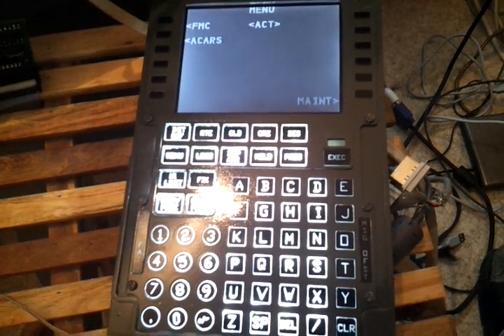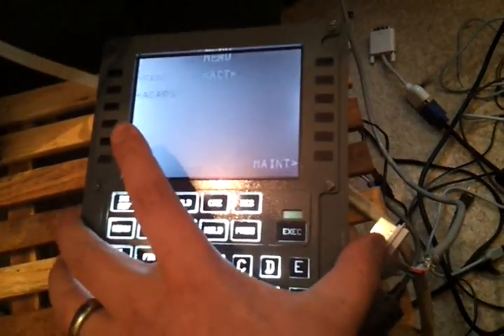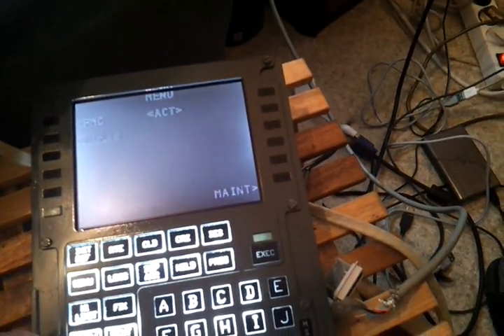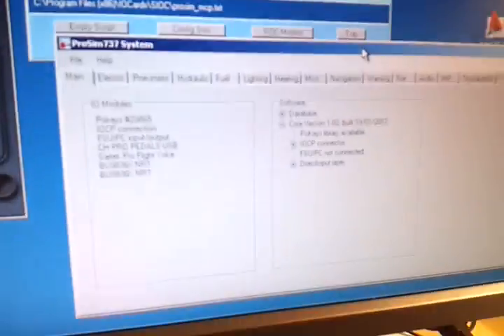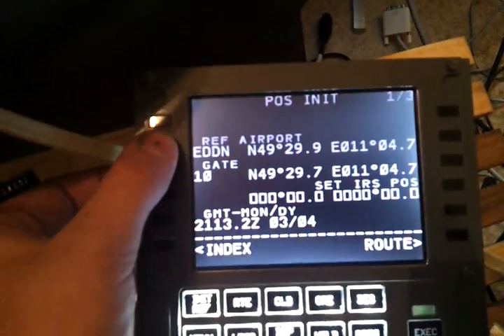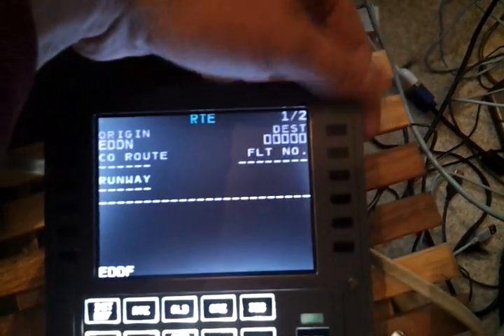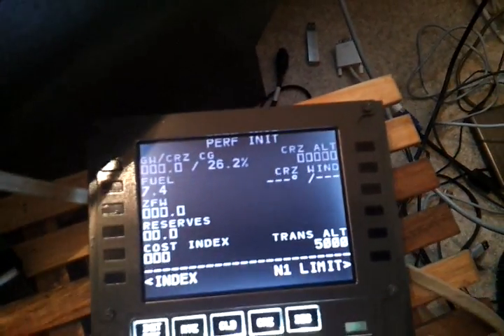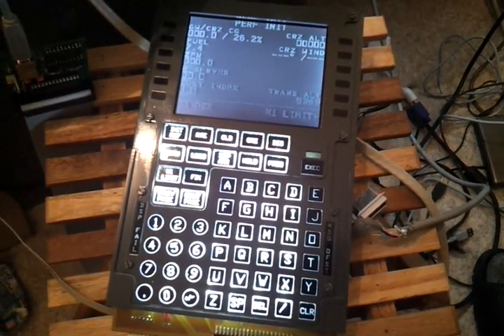DIY B737 FMC finished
Here is a short video about by new homemade FMC.